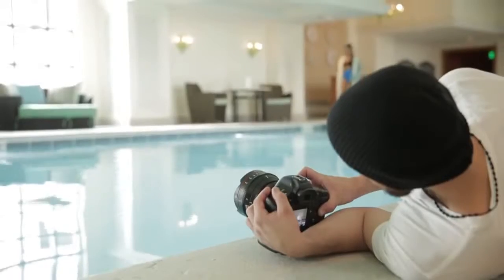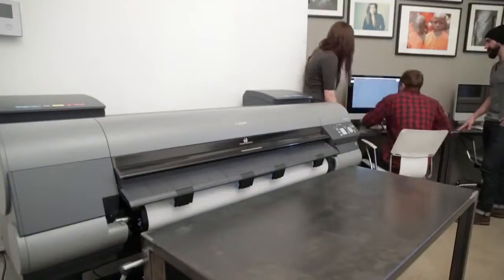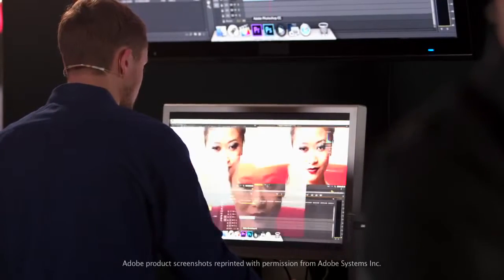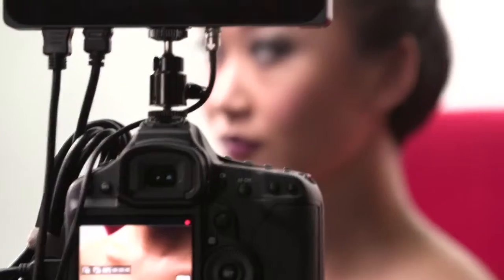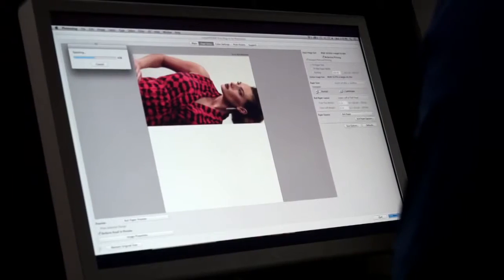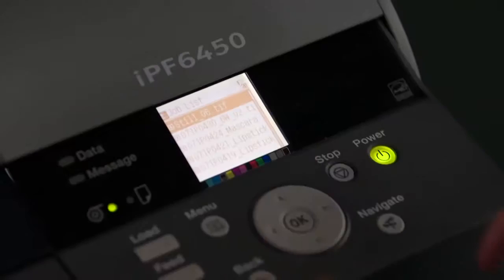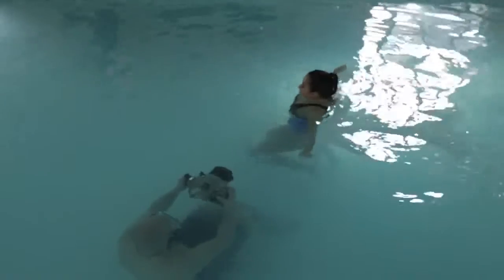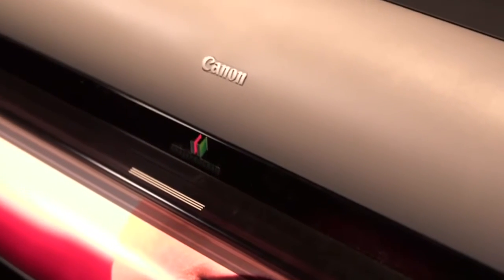Canon From 4K to Large Format Prints with Ori Media